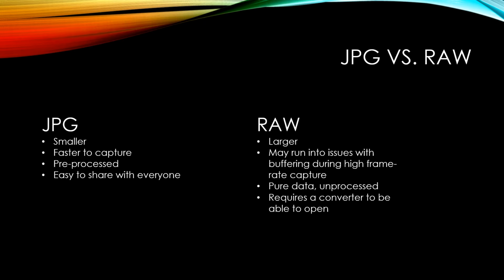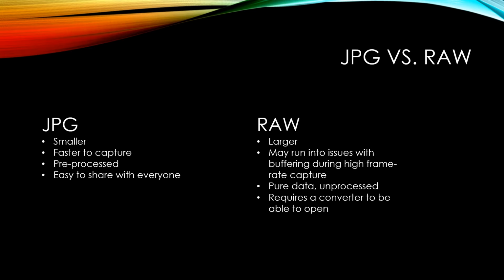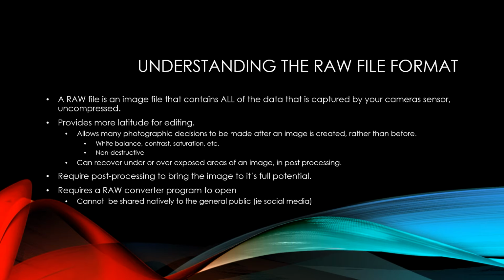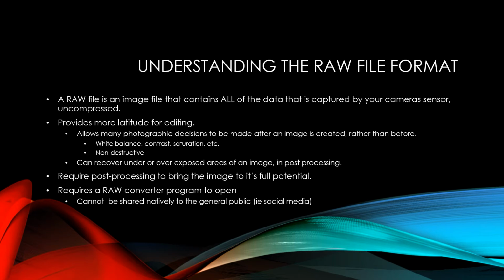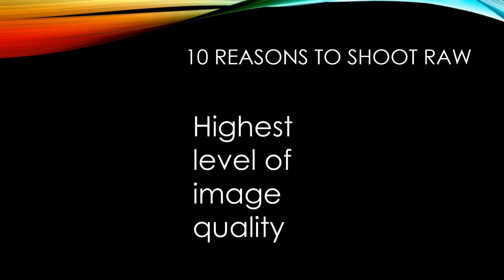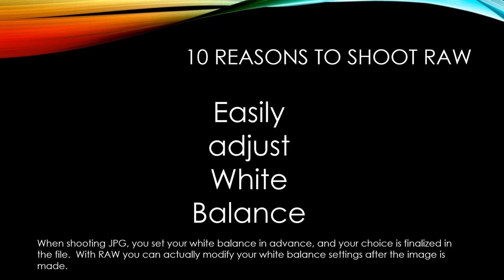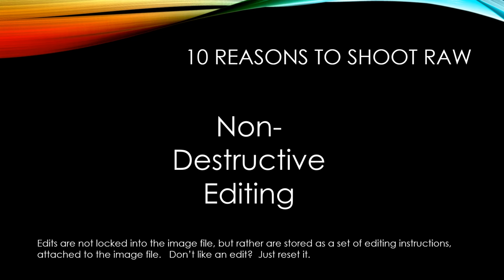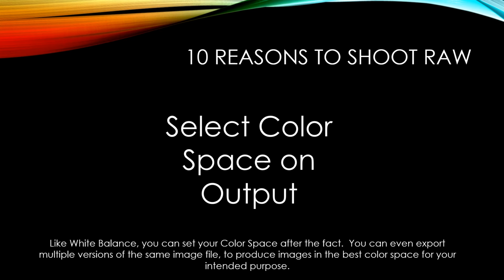Keuka ART281- Week 7 JPG vs RAW file formats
Many beginning photographers shoot and save their images with the .jpg file extension, while most professionals tend to shoot in RAW.  In this video we will take a look at the characteristics of each, and why most photographers eventually transition to shooting in RAW format.